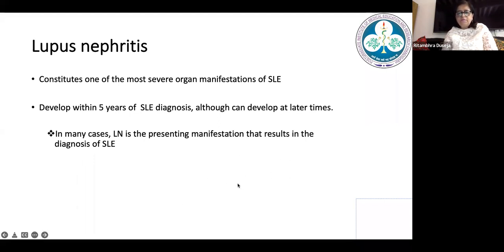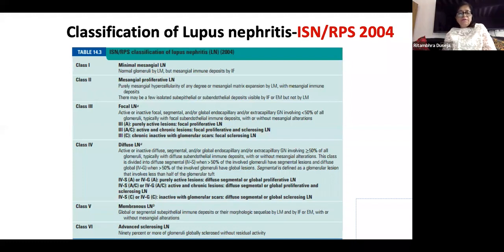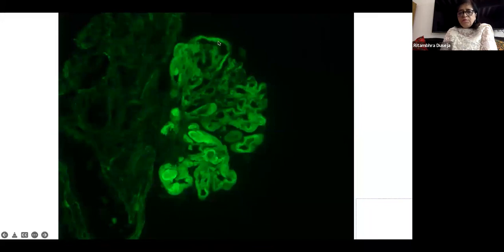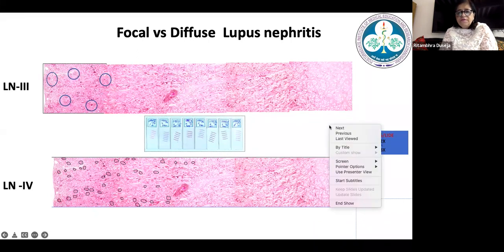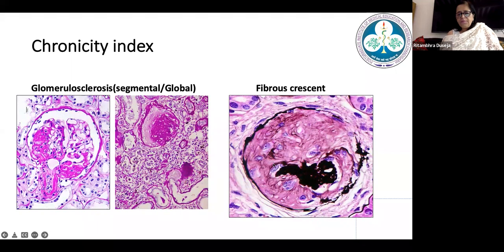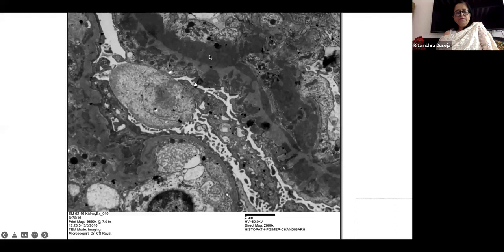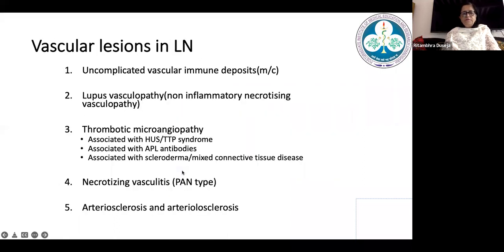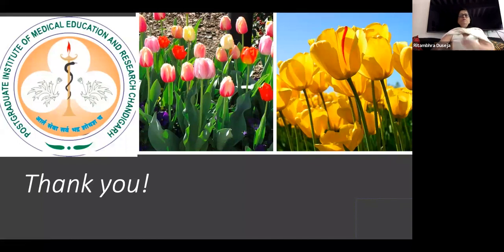Basics of Renal Pathology : Lupus Nephritis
Professor Ritalbhra Duseja explains the intricacies of interpreting the histopathology of lupus nephritis. This video is presented as the Renal Pathology Education series as part of the ISN-SRC program between the George Institute for Global Health India and University of Nigeria at Enugu.